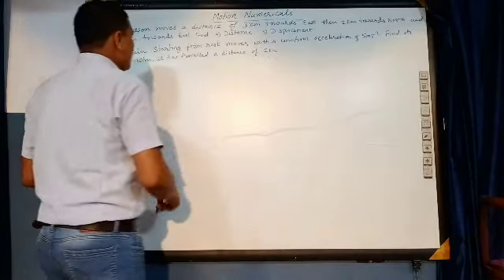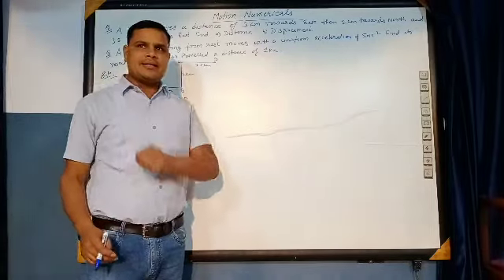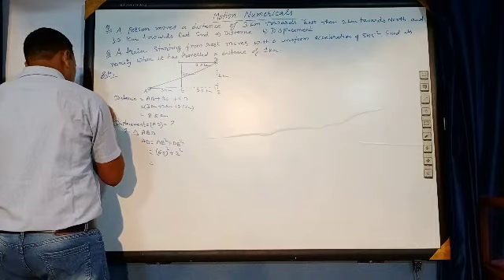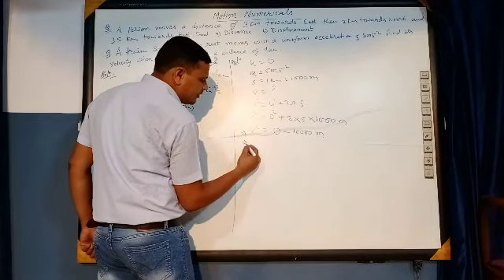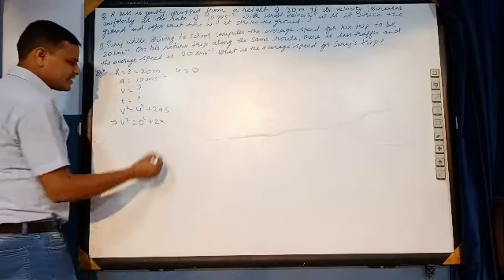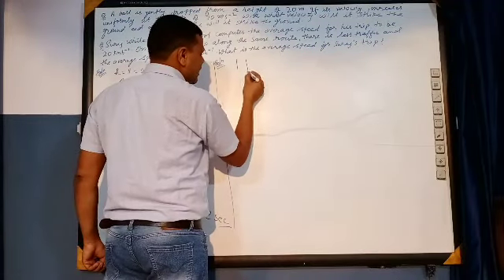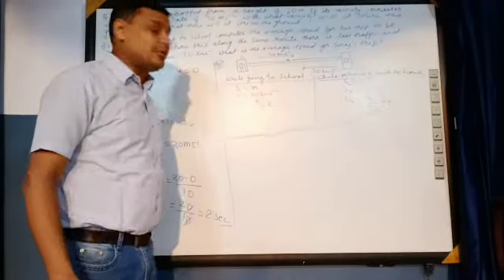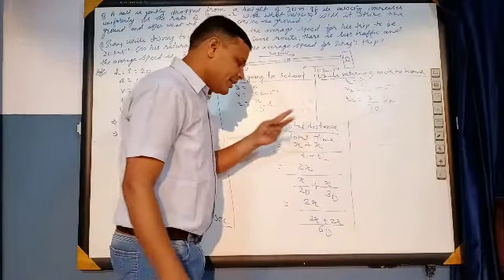Class_9_Science_Motion(Numerical)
By Pandav Sir